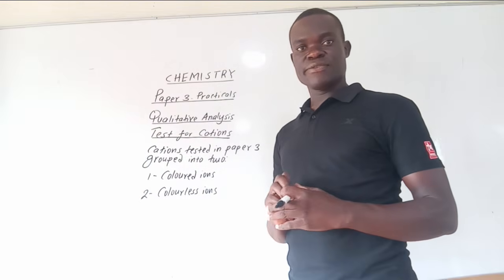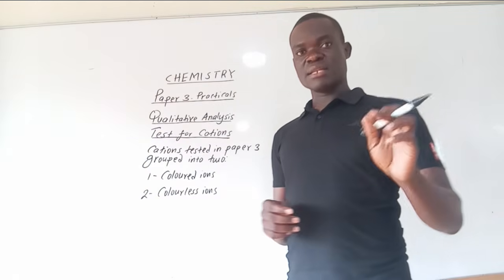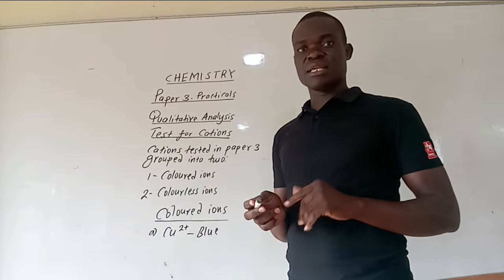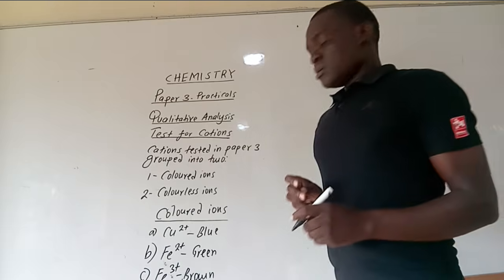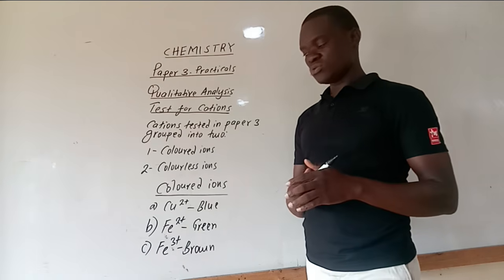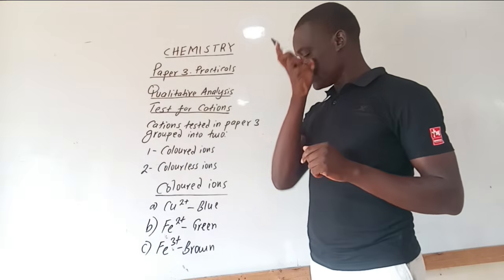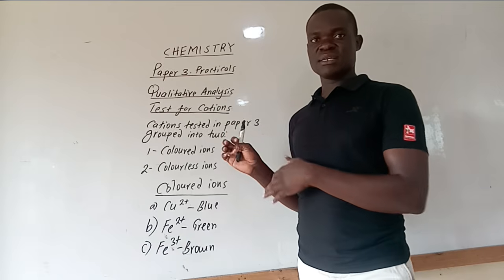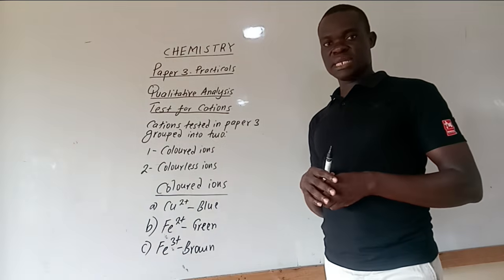Don't Miss This! KCSE 2026 Chemistry Paper 3 Prediction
KCSE 2026 Chemistry Paper 3: The Most Expected Practical Question!
Are you preparing for KCSE 2026? This lesson covers one of the most expected Chemistry Paper 3 practicals based on commonly tested concepts and examiner trends. We'll go through the procedure, observations, calculations, and the correct way to answer questions to help you maximize your marks.

 In this lesson, you will learn:
Step-by-step practical procedure
Expected observations and explanations
Common mistakes students make
KCSE answering techniques for full marks